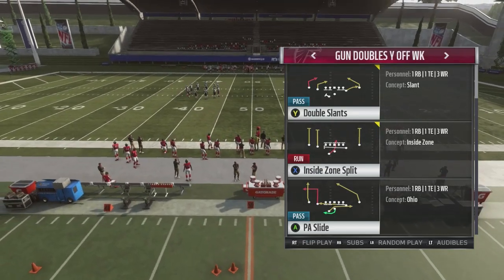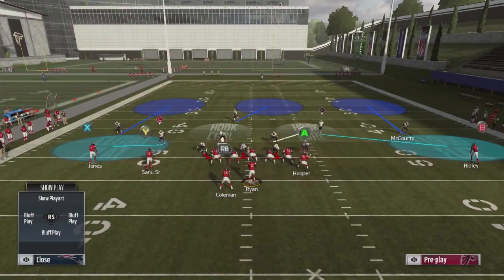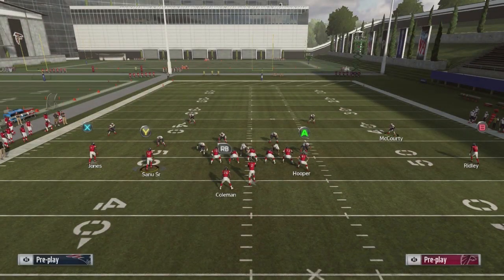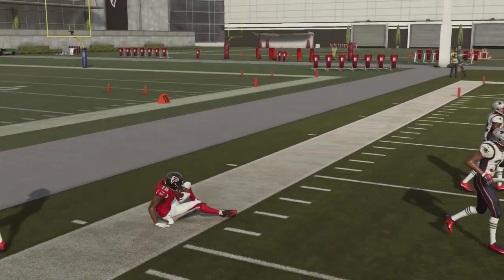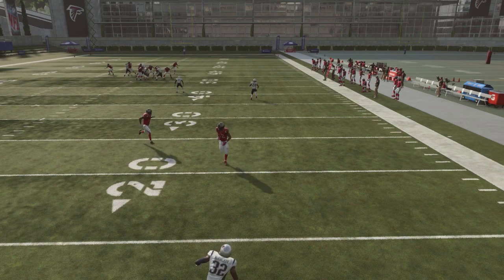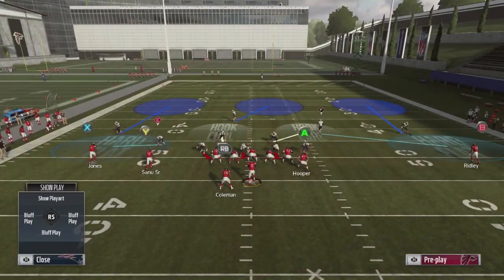Gun Doubles Y Off Wk | PA Slide | Base Play | #12